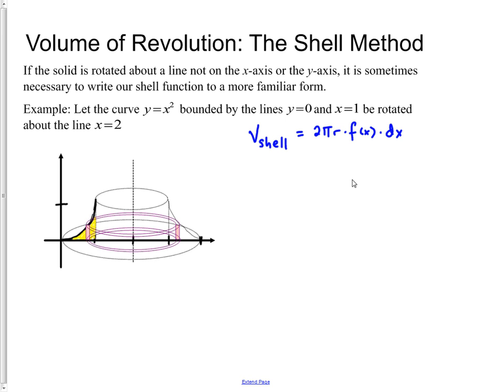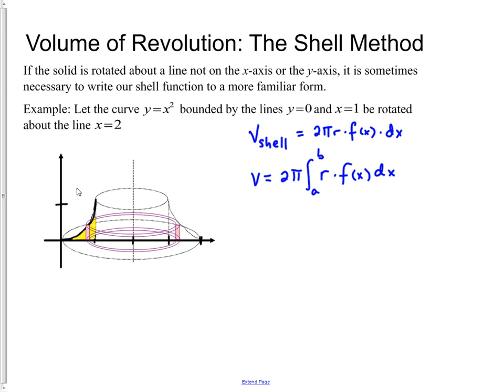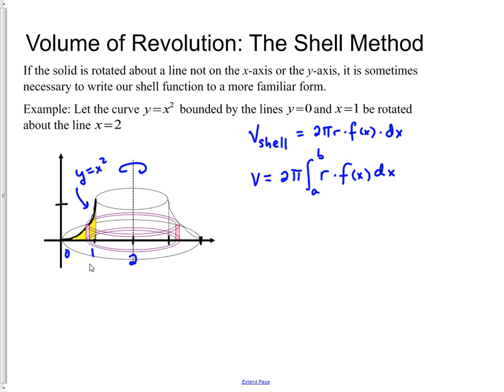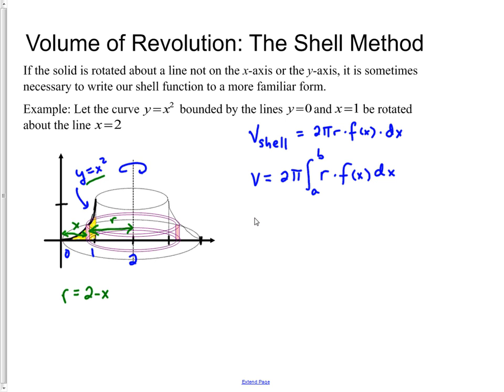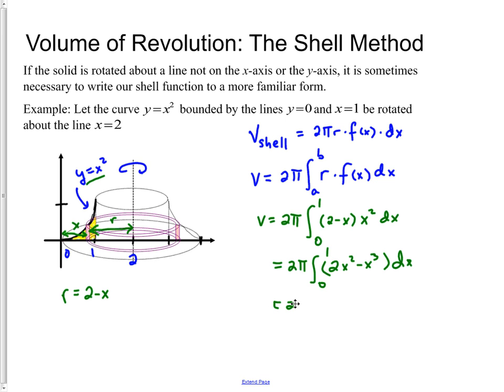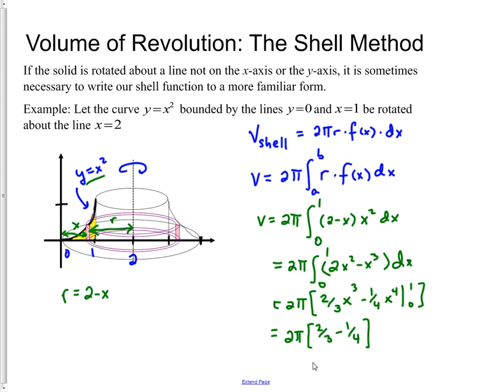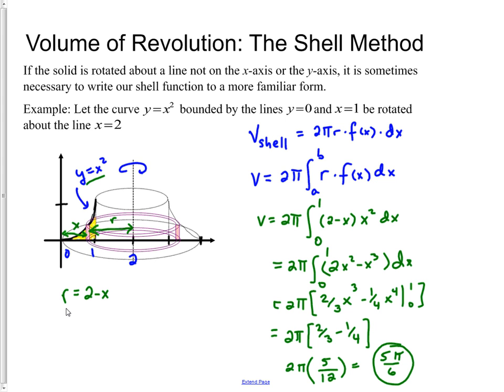7 3 Volume by Shells D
An example of finding volume by shells of a region in the plane rotated about a vertical line x = a